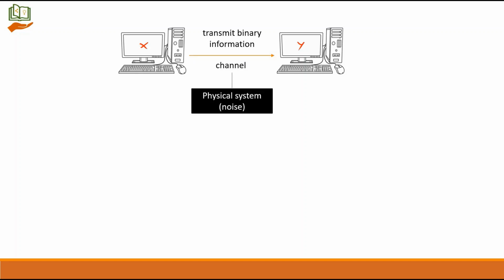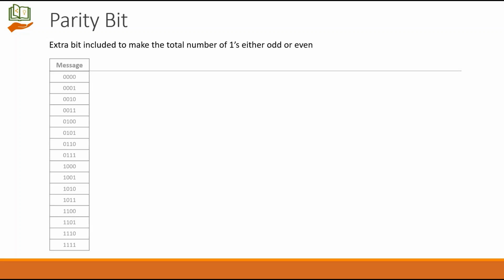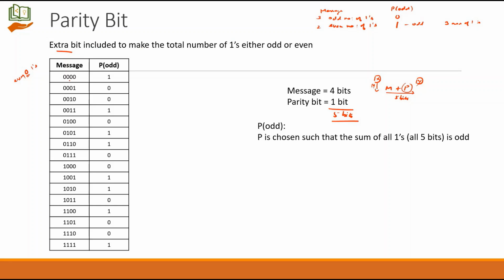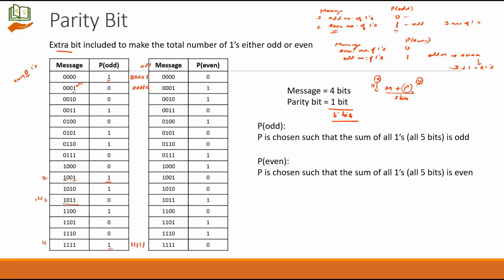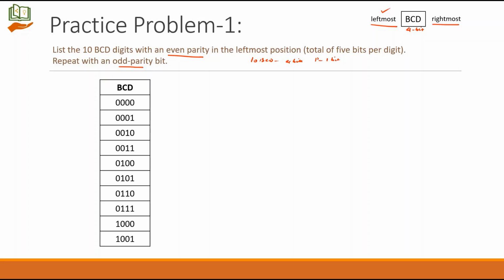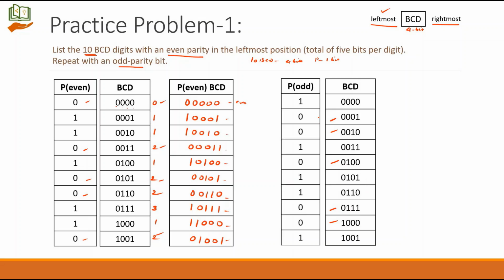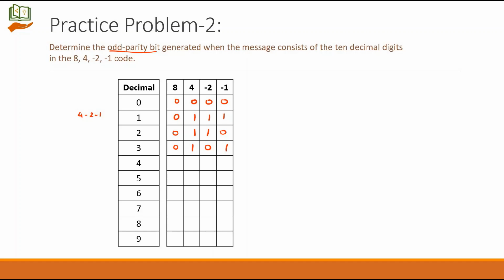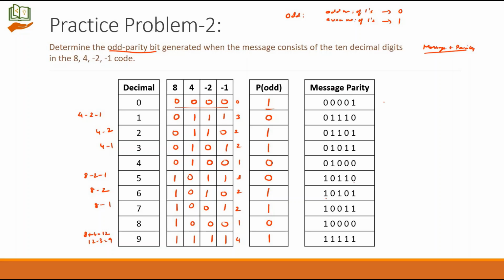Error-Detection Codes | Binary Codes | Data Representation | Digital Electronics | CSConnect 9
This video introduces you to the concept of error detection codes. It explains parity bit concept and also the procedure to add odd-parity bit and even-parity bit to the message.
Practice Problems are also provided.

00:00 Intro
00:16 Error-Detection Codes
02:55 Parity Bit
04:11 Odd-Parity
07:01 Even-Parity
08:07 How is Parity Bit Generated?
09:25 Practice Problems
09:29 1. List the 10 BCD digits with an even parity in the leftmost position.
12:16 Repeat with an odd-parity bit.
14:07 2. Determine the odd-parity bit generated when the message consists of the ten decimal digits in the 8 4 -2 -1 code.